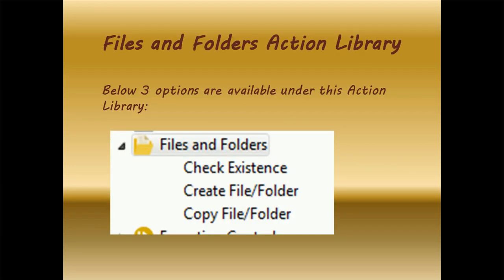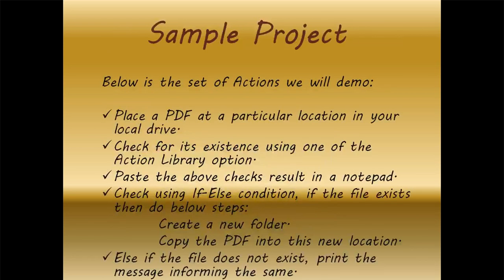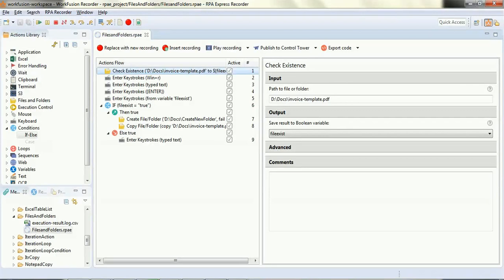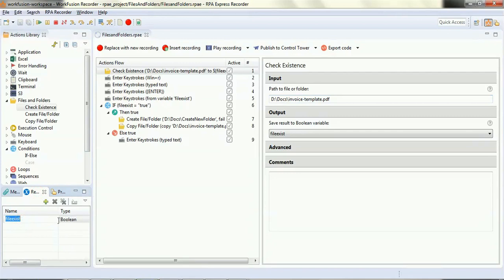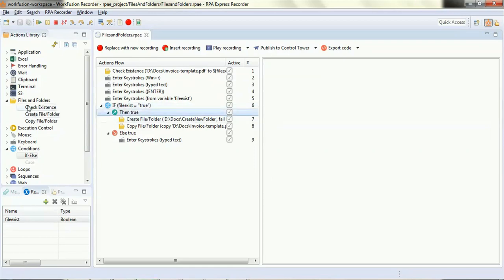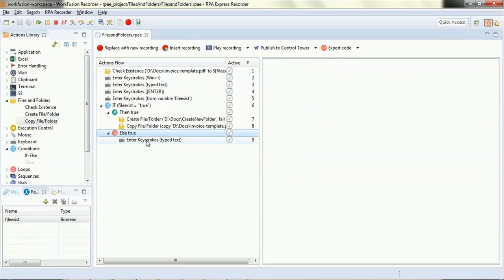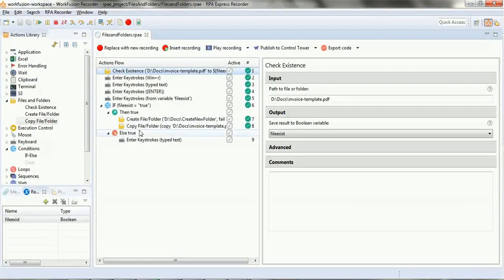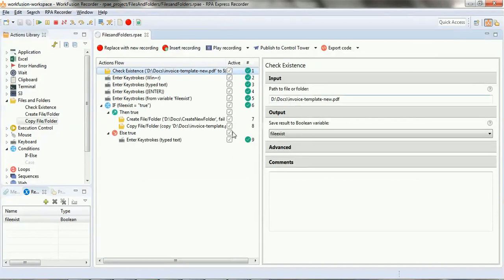lesson 14 WorkFusion + RPA Express Tutorial Files and Folders check if Exist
WorkFusion Tutorial RPA Express Lessons 14 Files and Folders Check if Exist, Create and Copy options Demo

In this WokFusion robotic process automation demo we will do the below tasks:
Place a PDF at a particular location in your local drive.
Check for its existence using one of the Action Library option.
Paste the above checks result in a notepad.
Check using If-Else condition, if the file exists then do below steps:
 Copy the PDF into this new location.
Else if the file does not exist, print the message informing the same.

WorkFusion RPA Express
WorkFusion Robotic Process automation
WorkFusion Tutorials
WorkFusion lessons
WorkFusion code
WorkFusion demo